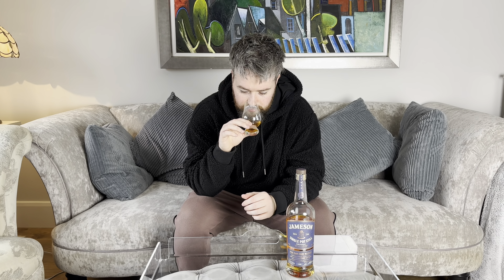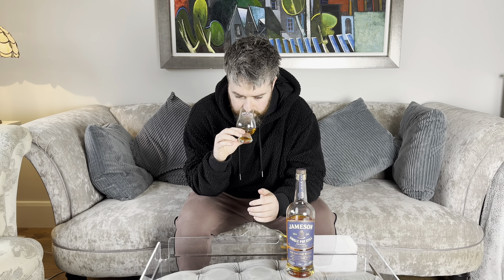Jameson Pot Still Review | The Neckpour | WhiskyWars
Hi guys, hope you’re all doing well. Today I give my initial impressions of the Jameson Pot Still Irish Whiskey which is matured in 5 different casks. I hope you enjoy this new style of video.